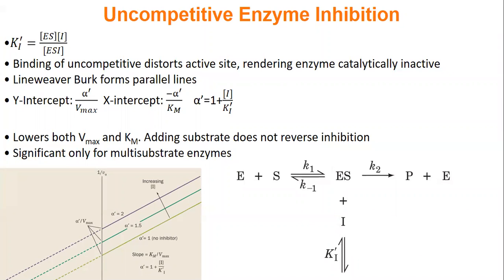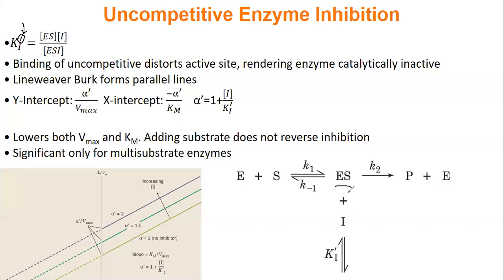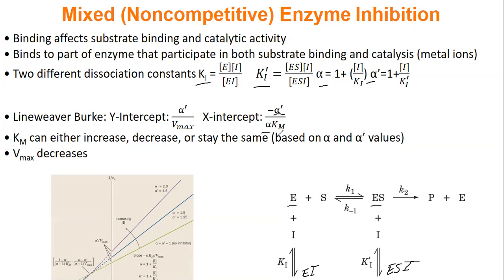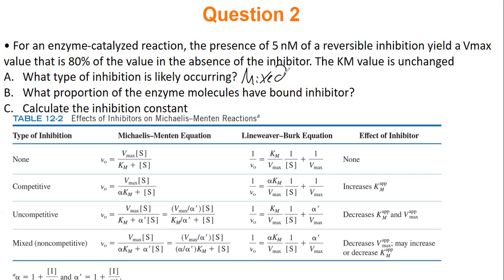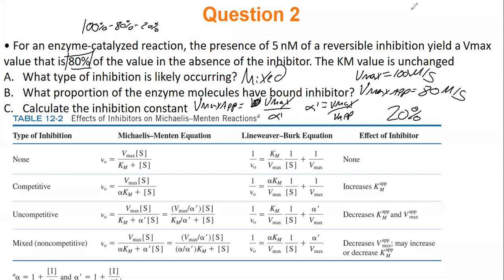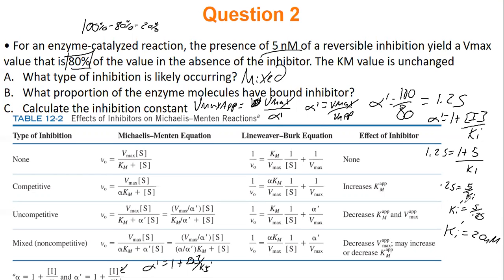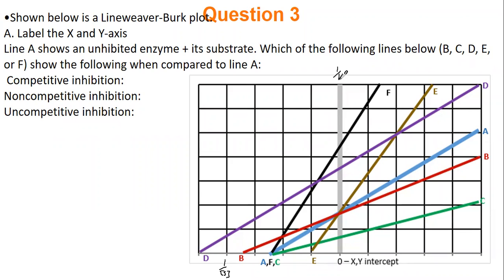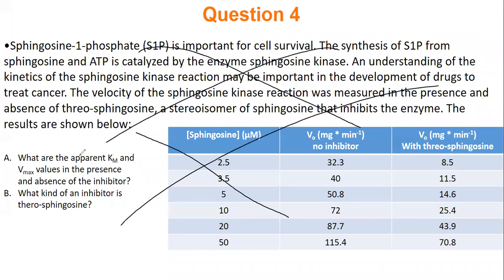BC 11-30 Part 2